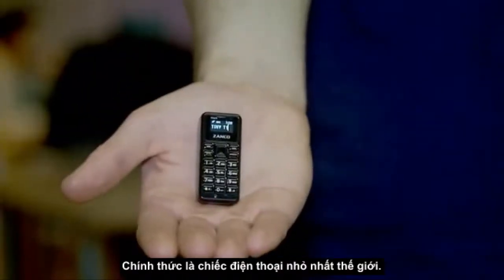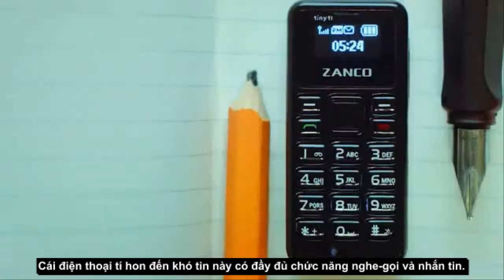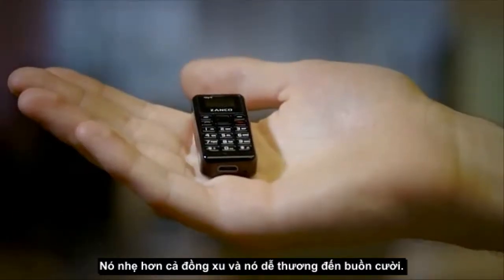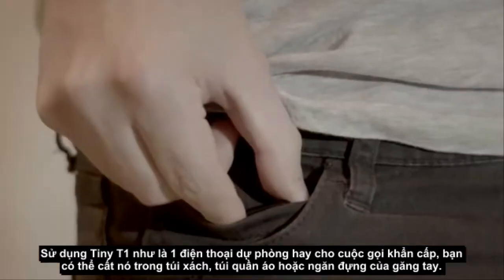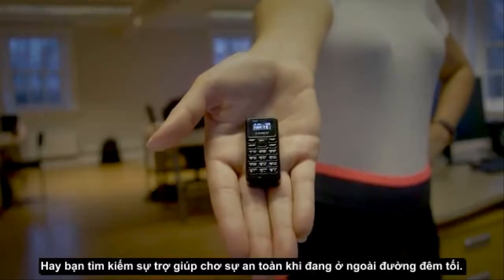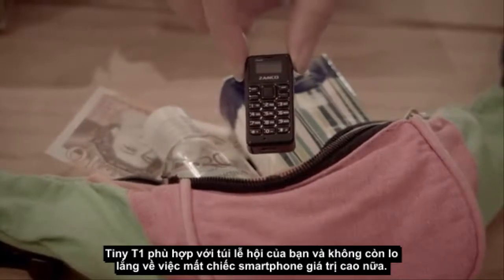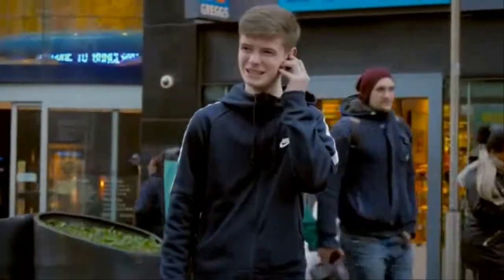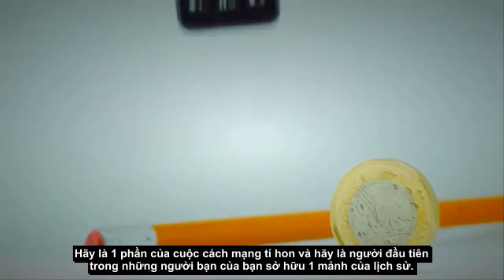Điện Thoại Nhỏ Nhất Thế Giới - Tiny T1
Chiếc điện thoại siêu nhí đến từ Anh Quốc nhỏ như ngón tay của bạn có thể nghe - gọi - nhắn tin.
Với 32Gb RAM - 32Gb ROM có thể lưu 300 số liên lạc và 50 tin nhắn.